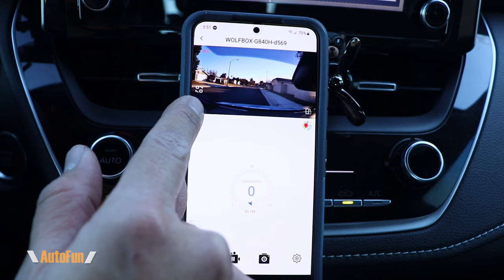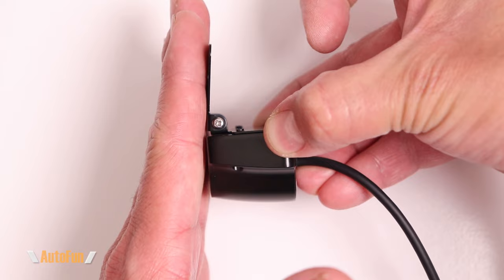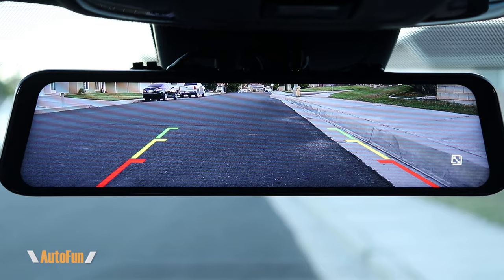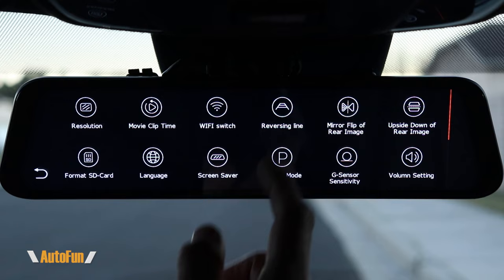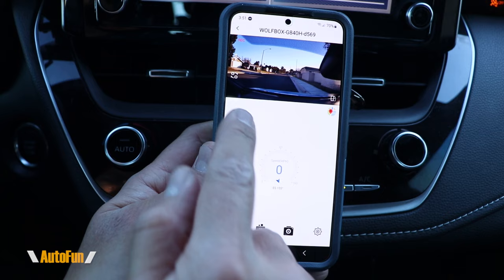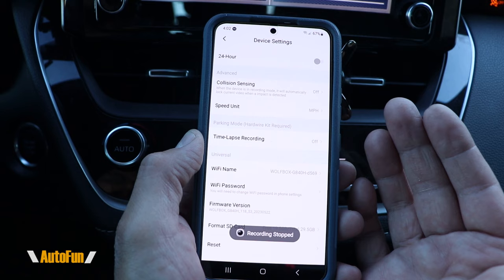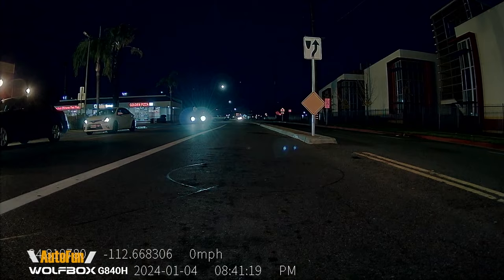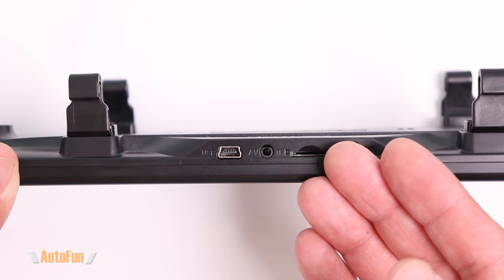Wolfbox NEW G840H Mirror Dash Cam Review (WIFI App, Park Mode & Park Assist)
The G840H supports App Control, 2.5K, FHD, GPS, Parking Mode, etc.

From Amazon
Mirror Dash Cam
Hardwire Kit
My Memory Card
Direct Mount Conversion Kit

Chapters:
0:00 Size, Mounting & Accessories
2:55 Main Features & Reverse Guidelines
5:42 Video Playback & Settings Menu
8:26  Wi-Fi App
11:05 Test Drive & Final Thoughts